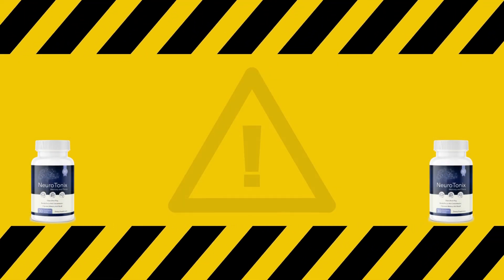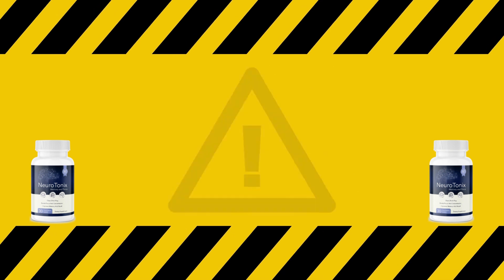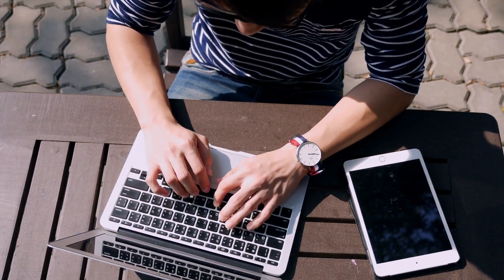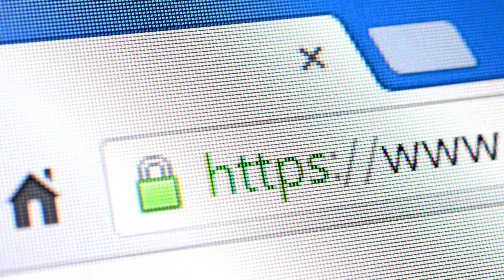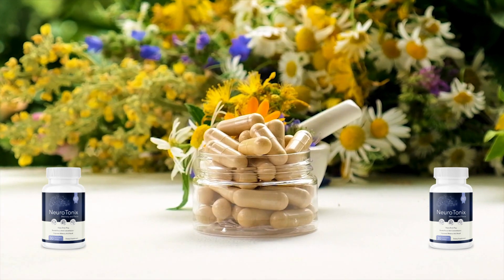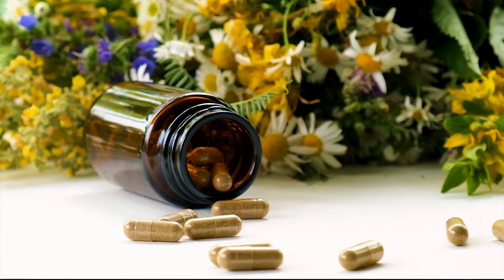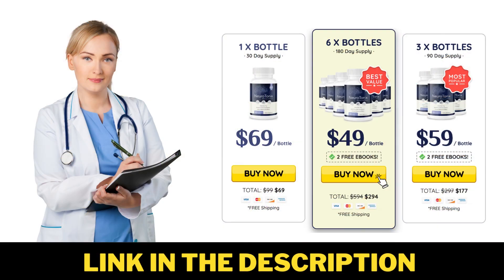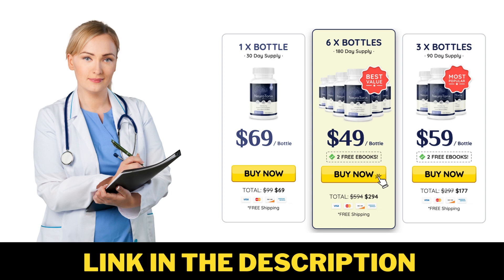NEUROTONIX - NeuroTonix Review - (UPDATED INFO 2023!) - NeuroTonix Brain Supplement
00:00 Neurotonix Review
00:20 Important Warning!
00:24 Website Official Neurotonix
00:53 Neurotonix Benefits
01:34 Neurotonix Money Back Guarantee
01:58 Neurotonix how to use
02:15 Neurotonix Side Effects and Treatment
02:40 Neurotonix Formula
02:57 Link to the Official Site
03:10 Conclusion Neurotonix Reviews

1️⃣What is Neurotonix?
Neurotonix is a 100% natural supplement, NeuroTonix ingredients brings amazing plant and mineral extracts that start by cleaning all the excess sugar from your brain and neurons. After that, these ingredients build a clean slate for the swarm of probiotics to populate your brain, teaching it to refuse excess sugar and repair any damage done over the years.

2️⃣Neurotonix works?
NeuroTonix works, and is designed for all ages and medical conditions. All of the ingredients contained within NeuroTonix have been proven safe in clinical trials and are constantly tested for purity and to ensure against toxins and contaminants. In addition, NeuroTonix is manufactured in an FDA-approved facility under sterile, strict and precise standards.

3️⃣Supplement Neurotonix
Neuro Tonix is a proprietary formula of 3.6 billion brain-supporting probiotic strains, along with 5 strong plant extracts tailored to boost probiotic action.

Probiotic Neurotonix With over 170,000 customers, we have not seen any noticeable side effects. Therefore, we are confident in saying that NeuroTonix is one of the purest brain formulas you will find on the market.

4️⃣How to Take NeuroTonix
It takes only five seconds. Just let one tablet melt on your tongue. You can also chew it if you get impatient. It will be just as effective! Is Neurotonix delivered worldwide?
Neurotonix is delivered to only a few countries, such as the United States, Canada, Australia, the United Kingdom, New Zealand, and Ireland. Where can I buy Neurotonix?
Original Neurotonix is only sold on the official website.